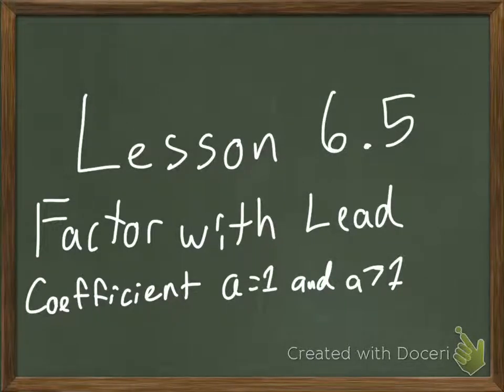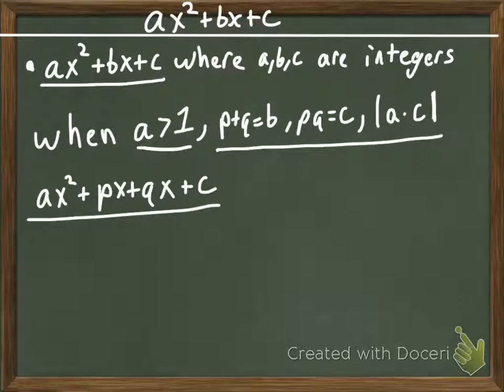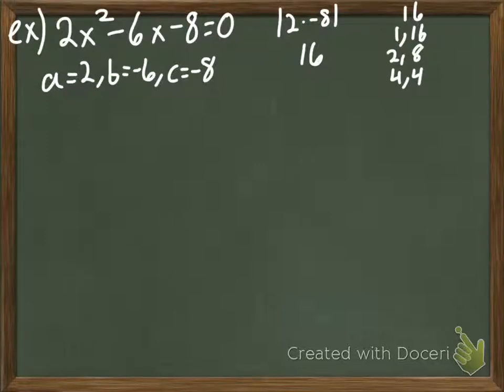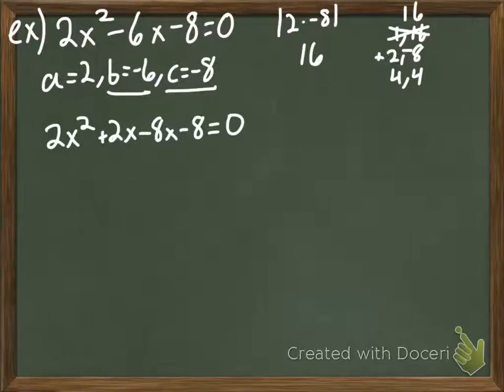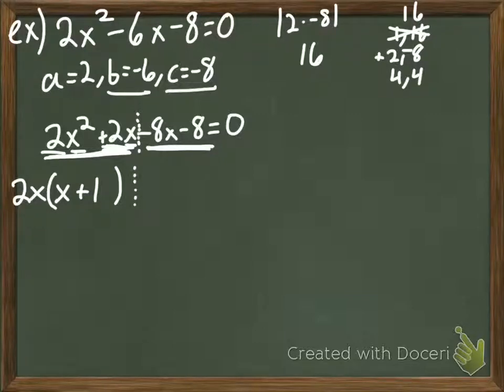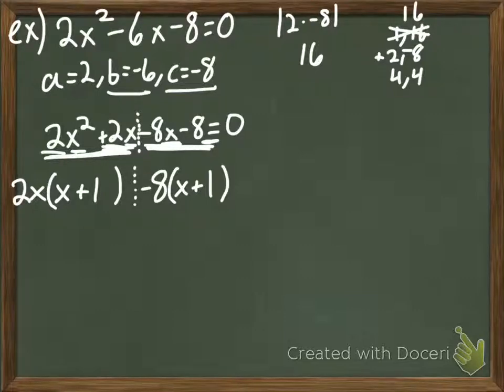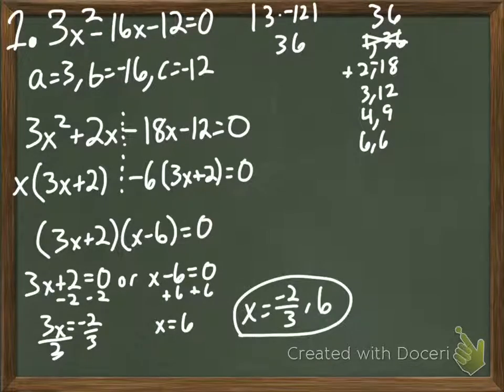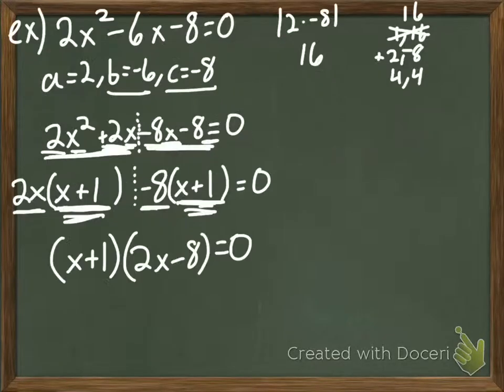Factoring Quadratics with Lead Coefficient of A Greater Than 1